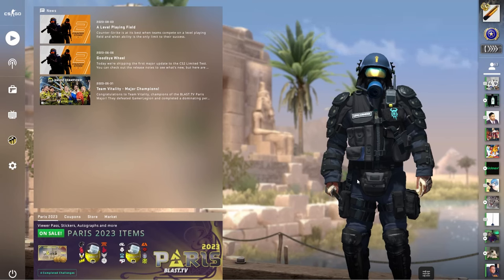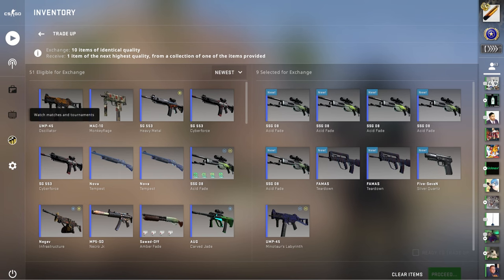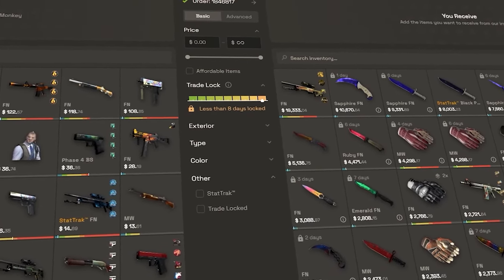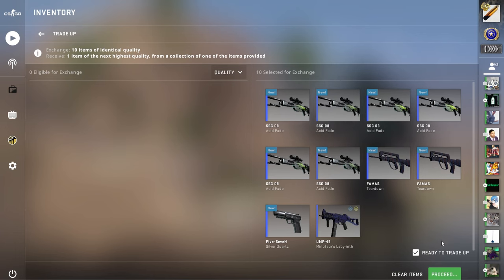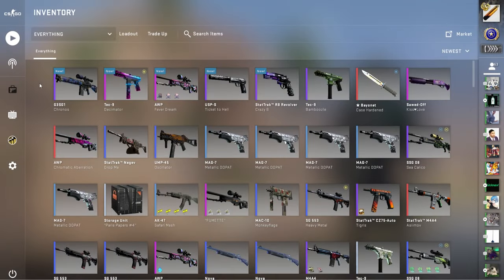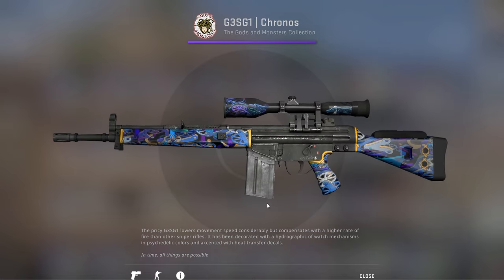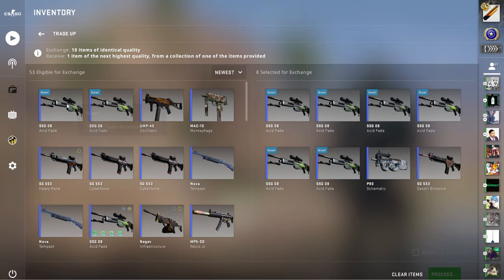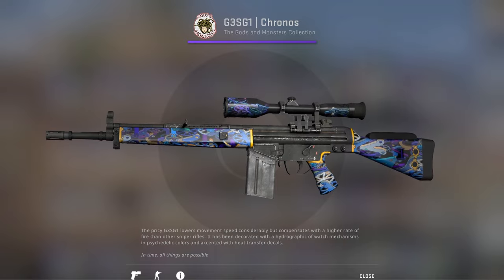M4A1-S ICARUS FELL TRADE UP (+BONUS)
FAQ:

1) What extensions do I use?